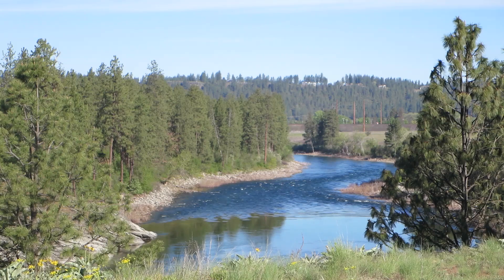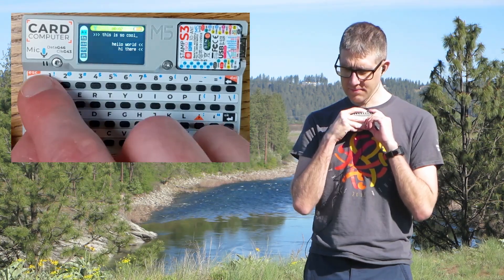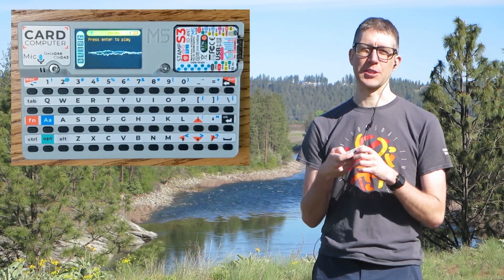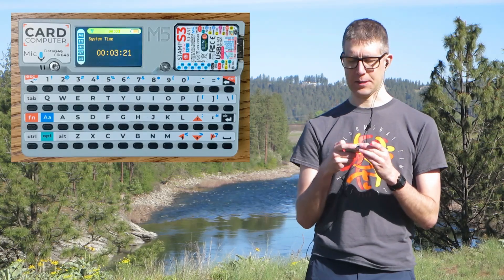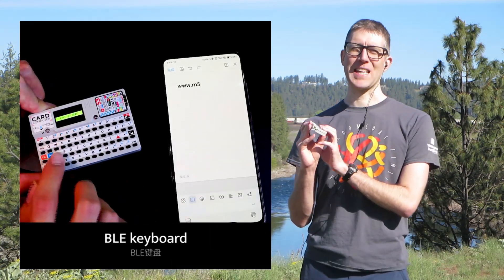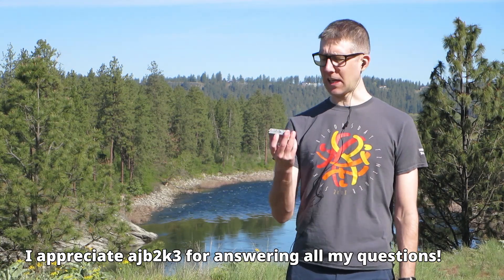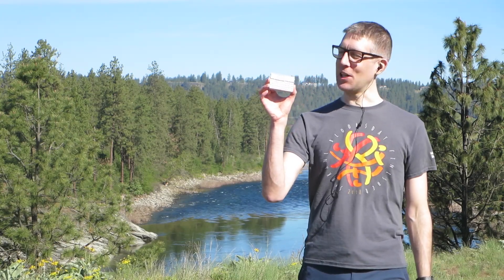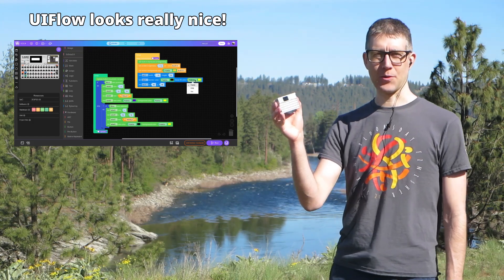M5Stack Card Computer First Thoughts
If you gift me a thing I will make a video about it

[54 Things] video 2 of 54